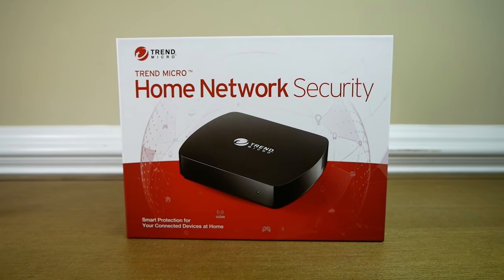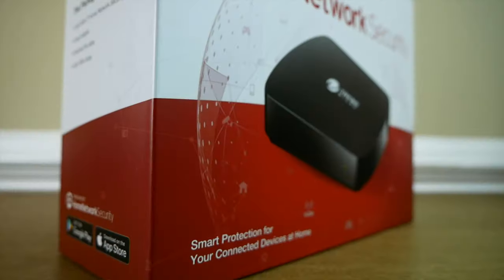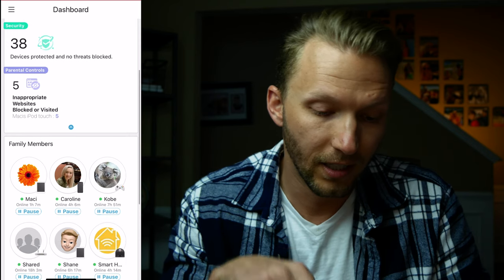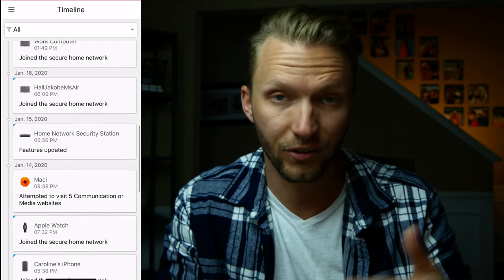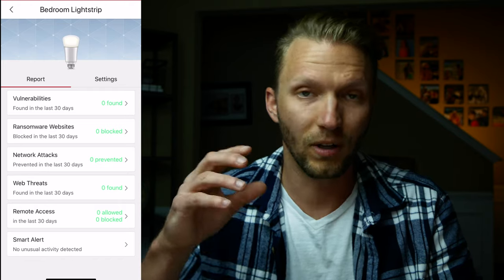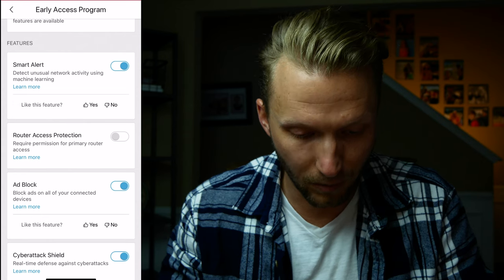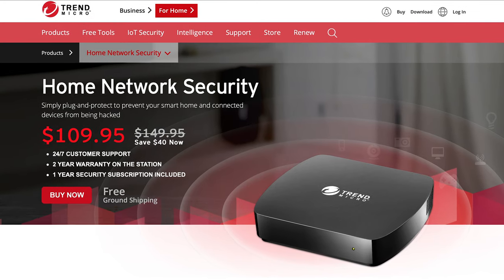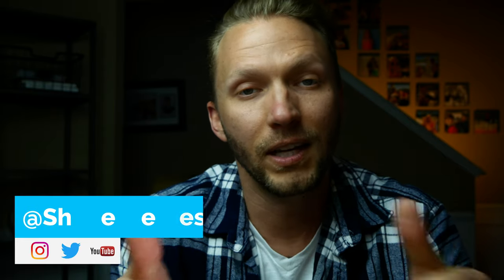Secure Your Smart Home with Trend Micro Home Network Security - Full Review!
In the past, there has been no easy way to monitor and protect smart home devices, such as light bulbs and smart TVs, against vulnerabilities, attacks, and malware. Now, with the new Trend Micro Home Network Security, you can EASILY add an extra layer of security to your entire smart home.

This product includes firewall protection, prevents privacy leaks, parental controls, content filtering, and protects you from viruses & malware. This is a plug-n-play solution that instantly helps you protect your smart home network.

My HomeKit Setup:
Wifi Network:
Netgear Orbi Mesh Wifi System
Trend Micro Home Network Security

LIGHTING:
Philips Hue White Light Bulb Starter Kit
Phillips Hue Lightstrip (requires bridge)
Lutron Caseta Dimmer Switch Starter Kit
Lutron Caseta Dimmer Switch and Remote Kit
VOCOlinc lightstrip (LS1 IP67 Waterproof Rating)
VOCOlinc Lightstrip (LS2)
VOCOlinc Smart Light Bulb L3
Twinkly Smart Christmas lights

SENSORS:
Aqara Smart Starter Kit
Aqara Hub
Aqara Smart Plug
Aqara Door & Window Sensor
Aqara Wireless Mini Switch
Aqara Temperature & Humidity Sensor
Aqara Vibration Sensor
Aqara Motion Sensor

SMART PLUGS:iDevices Smart Plug
iDevices Outdoor Smart Plug
VOCOlinc Smart Plug
VOCOlinc Wi-Fi Power Strip Surge Protector

CAMERAS:
Logitech Circle 2 Wired Camera (Amazon Refurbished): $114.99

OTHER:
Insignia Garage Door Opener
NFC Tags
VidaMount Black On-Wall Tablet Mount
VOCOlinc Flowerbud
VOCOlink T-Guard Smart Lock
ONVIS Smart Home Security Burglar Alarm
Apple TV 4K